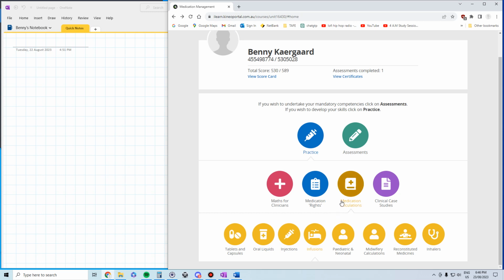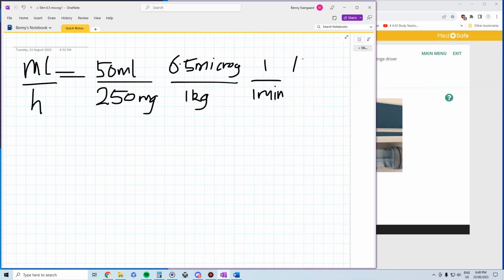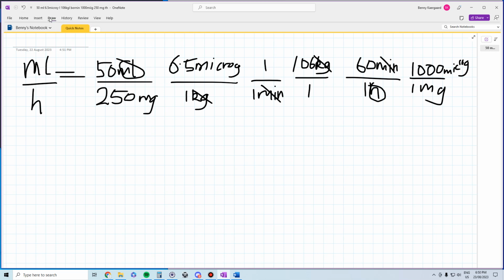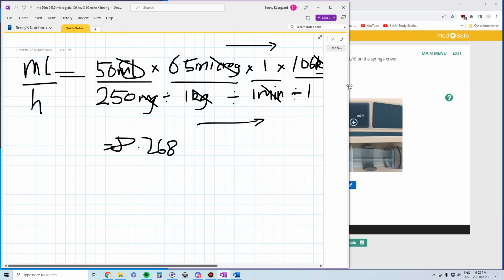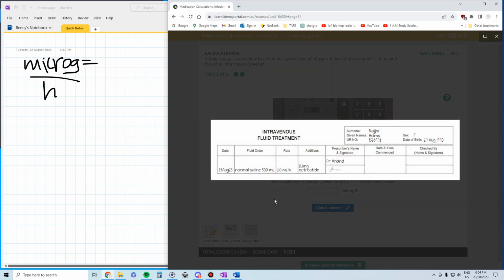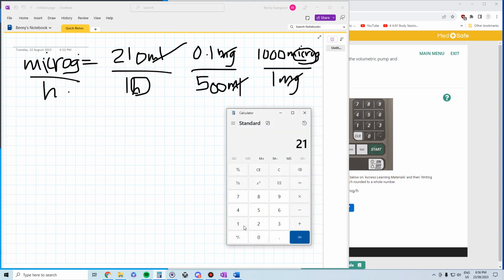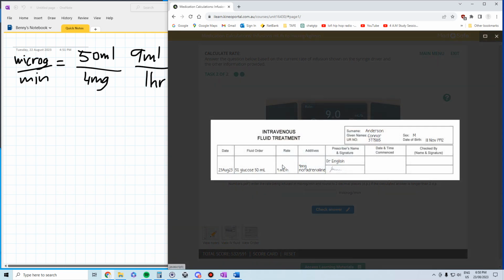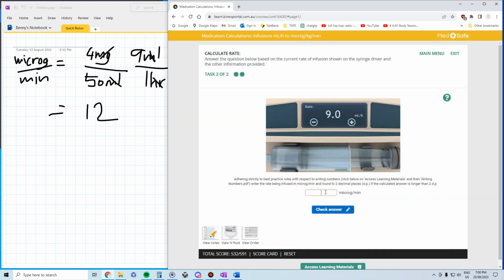Mastering Medicine Calculations Pt.2: Dimensional Analysis vs Remembering formulas.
Micrograms/kg/min to ml/h and ml/h to microgram/minute and microgram/h

Med Calculations for Nursing, Med Calculations for EN students, Med calculations for RN students, Medicine Calculations, Medsafe, Intellilearn, TAFE diploma of nursing med calculations.